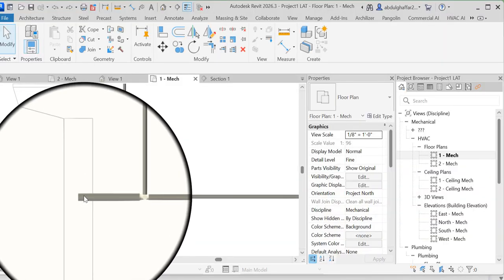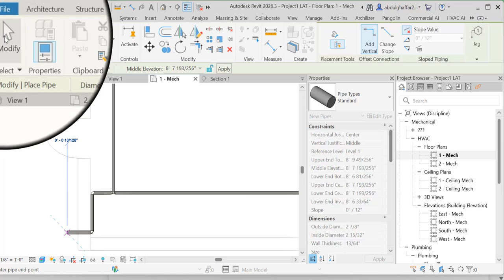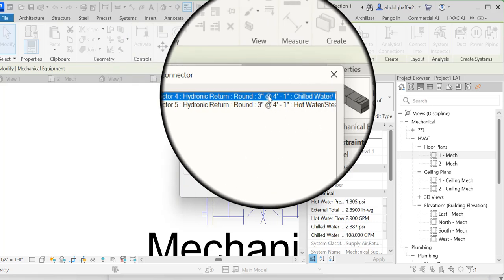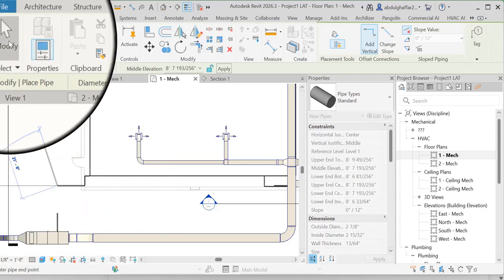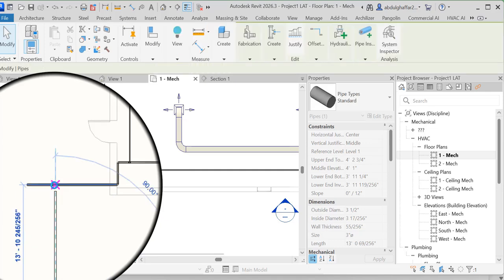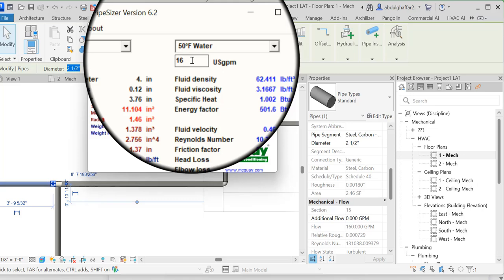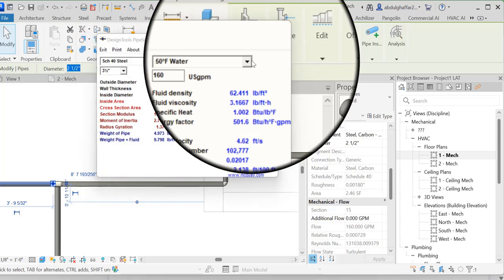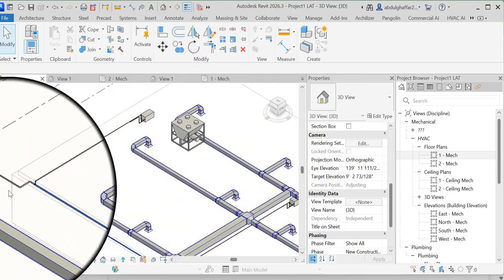Chiller Piping System Design in Revit MEP -3 | HVAC System Designing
In this video, we continue our Chiller Piping System Design in Revit MEP (Part 3) series. You will learn practical HVAC system designing workflows used in real projects, including how to model chilled water piping accurately, improve system connectivity, and follow professional BIM + Revit standards.

✅ What you will learn in Part 3:

How to continue CHW supply & return piping in Revit MEP

Pipe routing techniques (offsets, alignment, elevations)

Proper use of fittings, valves, and accessories

Maintaining correct flow direction and system logic

Coordination-ready modeling for HVAC BIM projects

If you’re an HVAC Engineer, MEP Designer, or BIM Modeler, this tutorial will help you model like a professional and improve your Revit MEP skills.